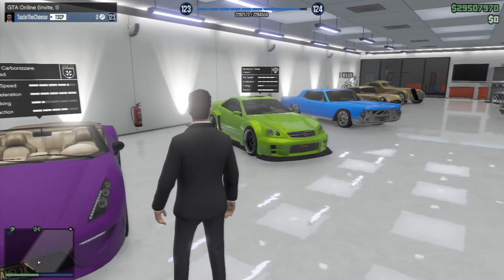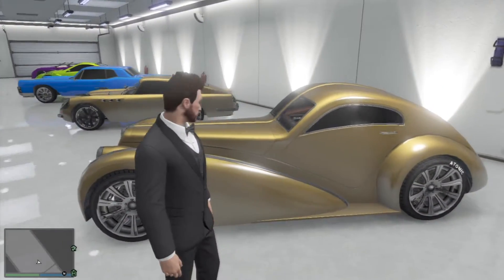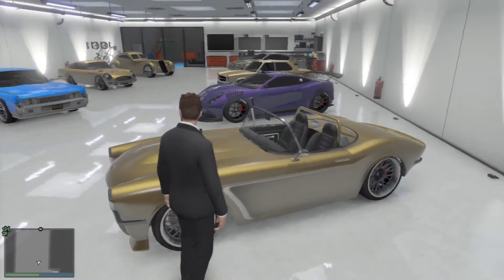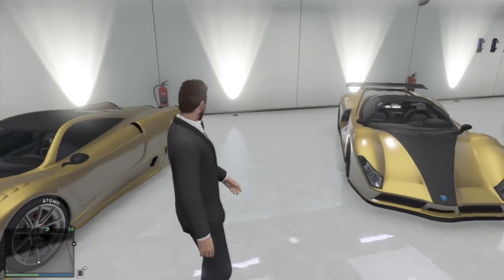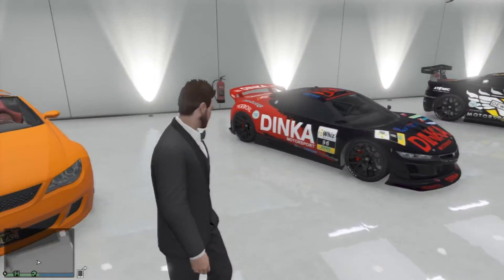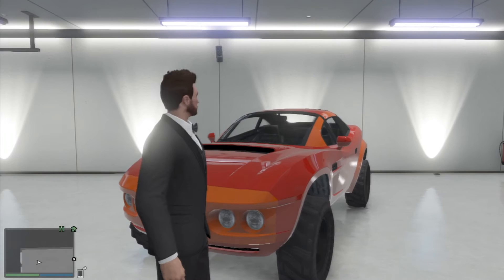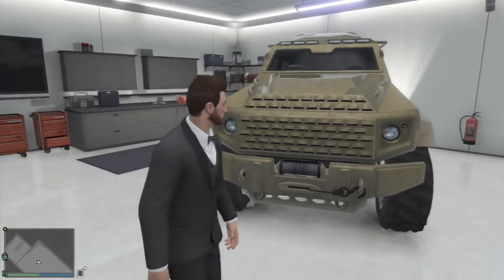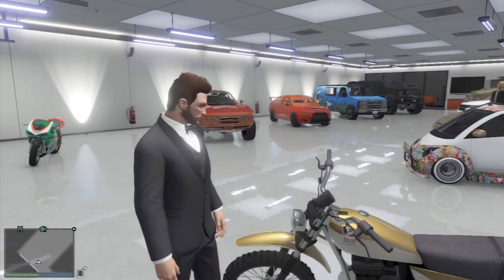GTA 5 - Online Garage (30 Vehicles) Ep.7 (T20, Osiris, Chino, Brawler)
Can we get 5 likes on this video? GTA 5 - Online Garage (30 Vehicles) Ep.6 (T20, Osiris, Chino, Brawler). I know this isn't the most entertaining video in the world but I now have 30 vehicles, so I had to share it!

GTA 5 - Online Garage (30 Vehicles) Ep.6 (T20, Osiris, Chino, Brawler)